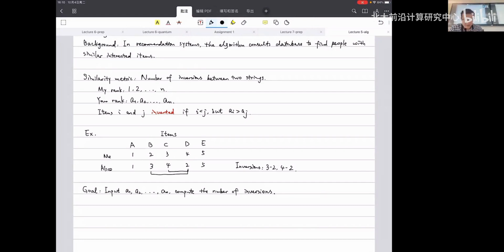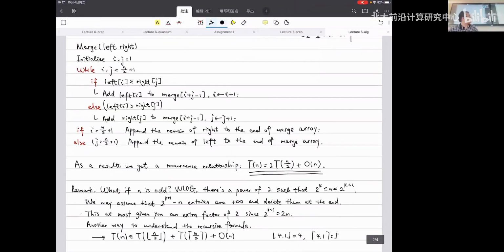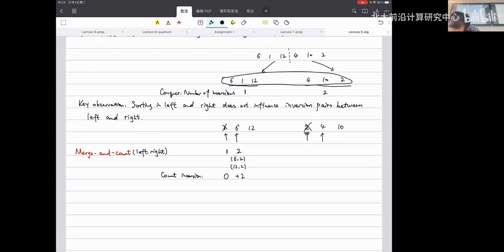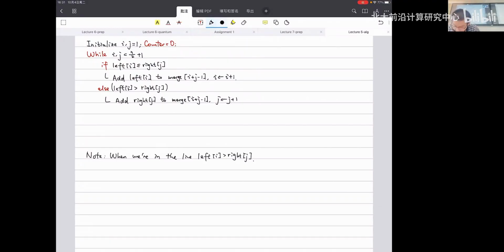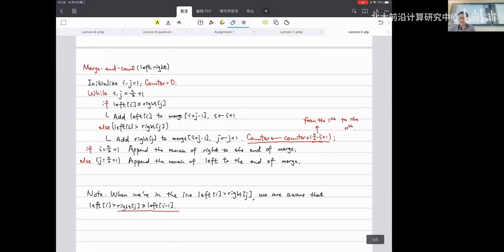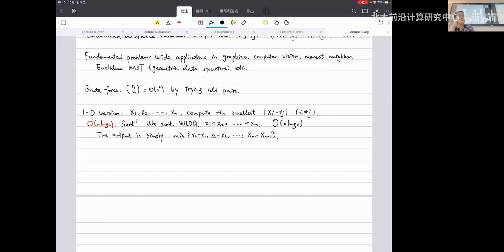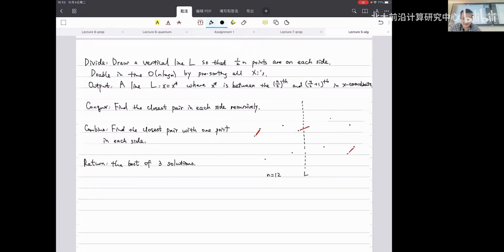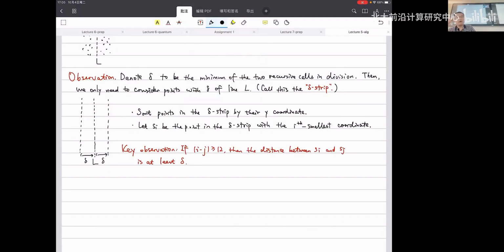北京大学李彤阳 《算法分析和复杂性理论》第五节（中） - PKU 北大人